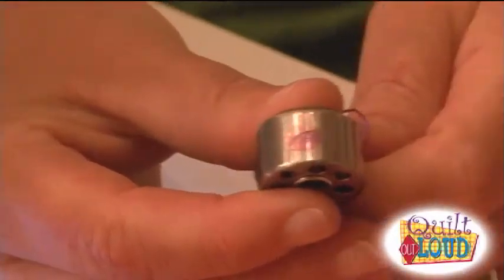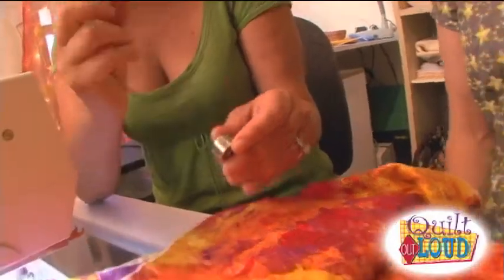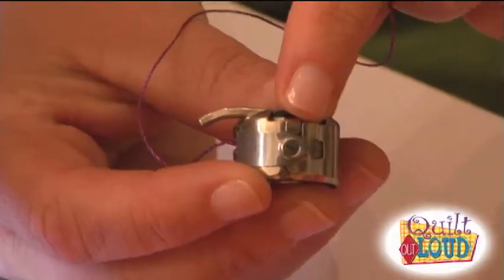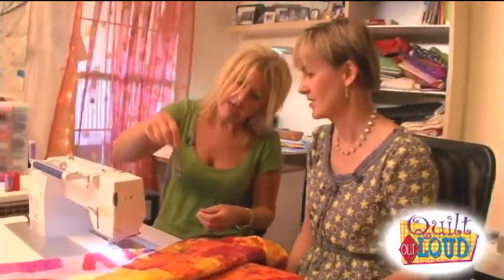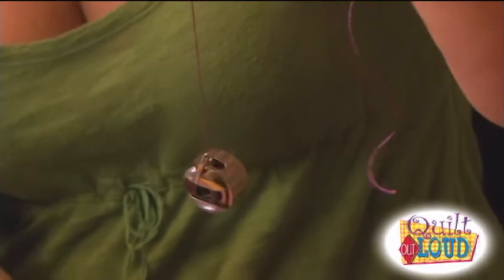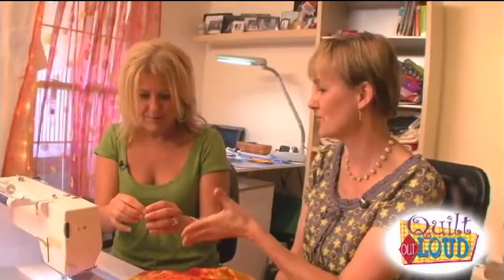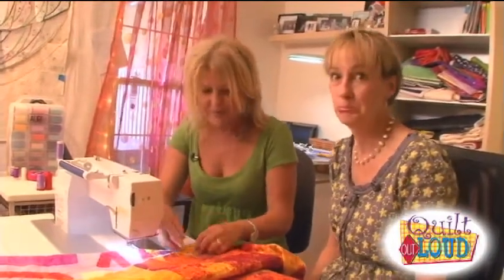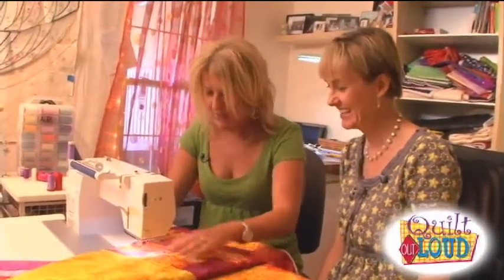Quilt Out Loud: Turn Junk Fabric into Something Beautiful